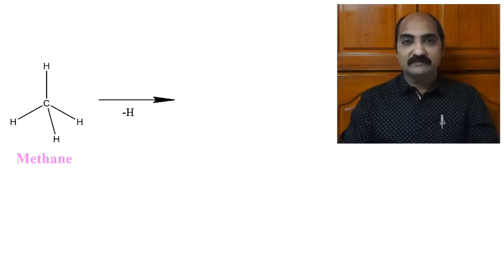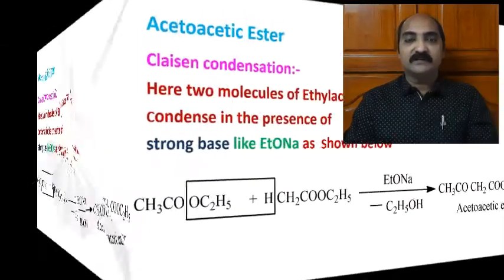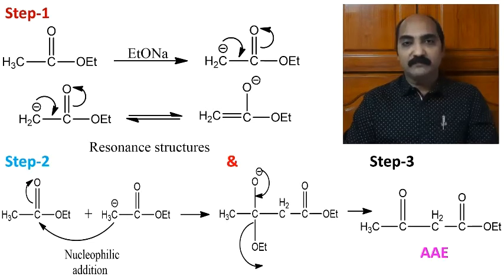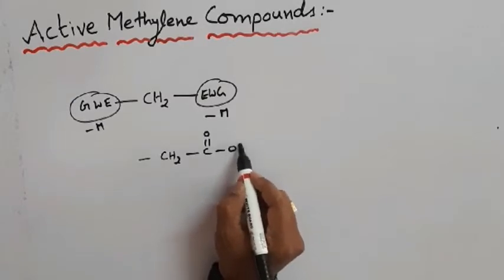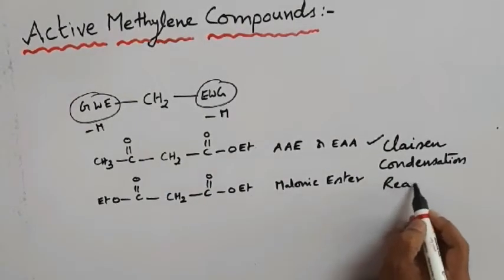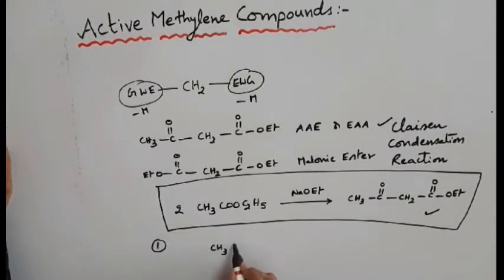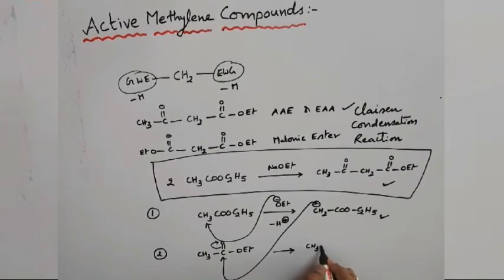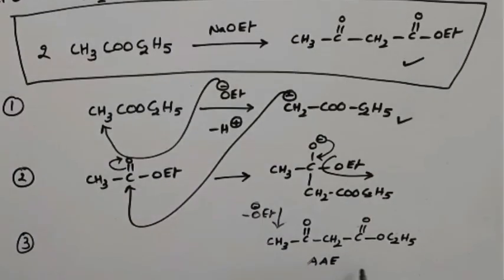Active Methylene Compounds AAE Claisen Condensation